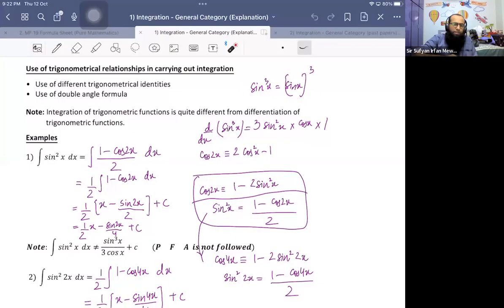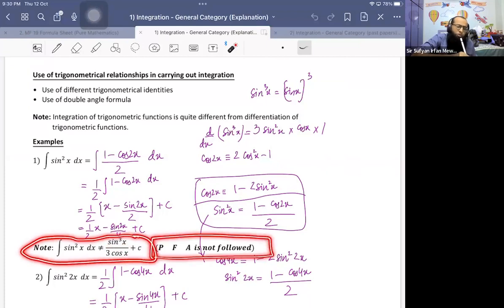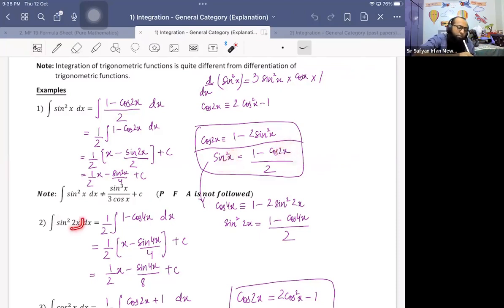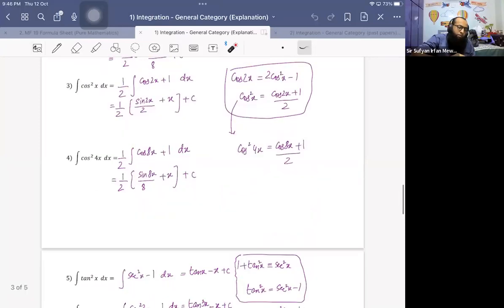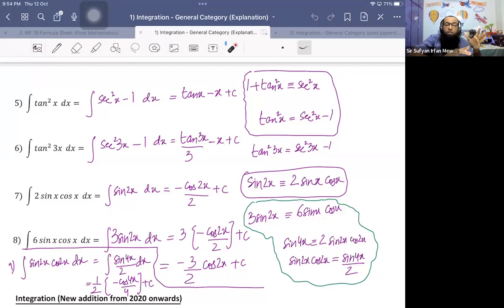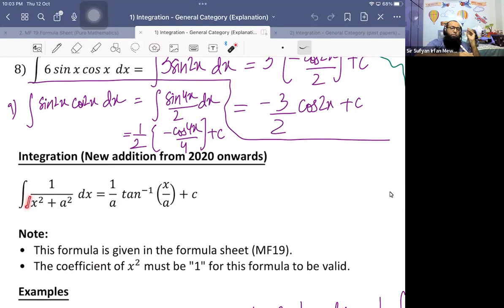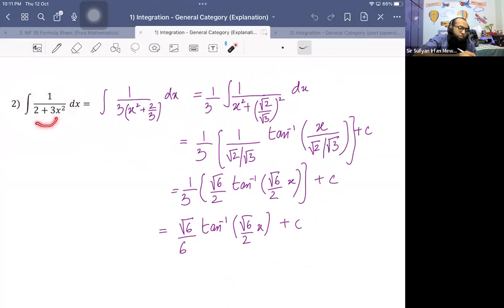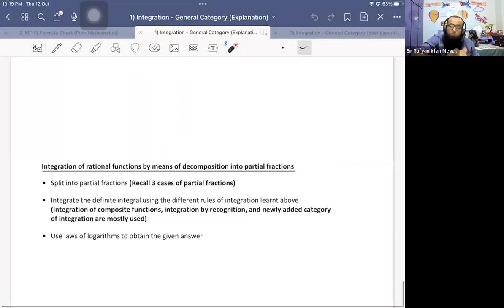A Level Maths Integration | General Category Part 2 | Alevel Maths 9709 | Sir Sufyan Irfan Mewawala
A Level Maths Integration | General Category Part 2 | Alevel Maths 9709 |  Sir Sufyan Irfan Mewawala | Lecture 2

2. Integration (General Category) (Explanation part 2) |  A-level Maths in Urdu/Hindi | AS Level Maths Integration